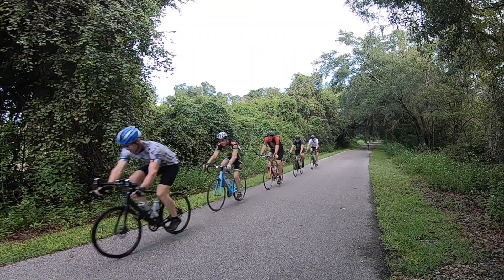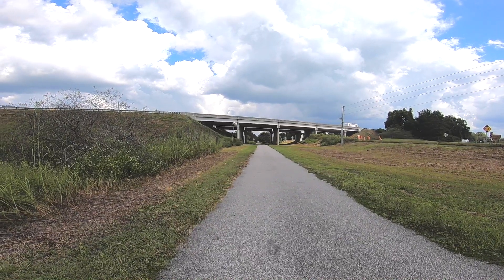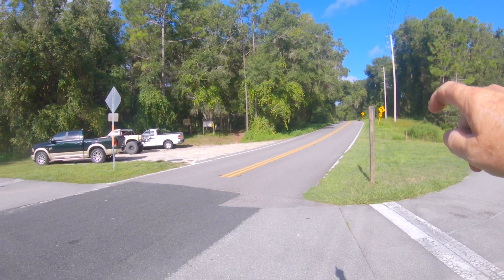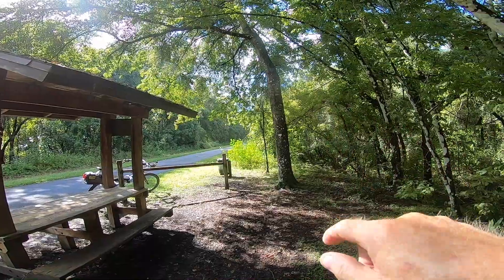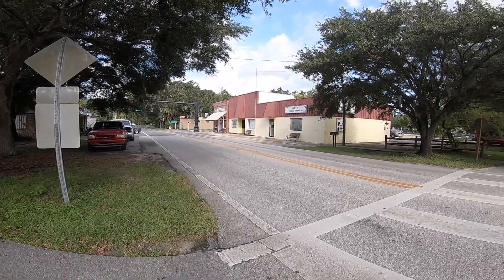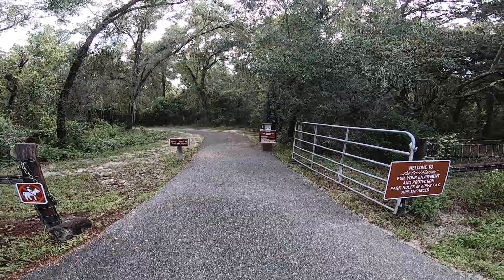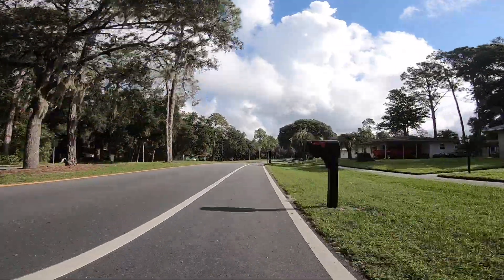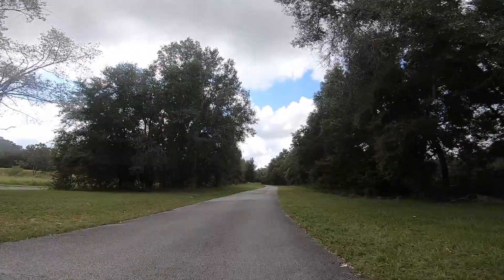Withlachcoochee State Trail